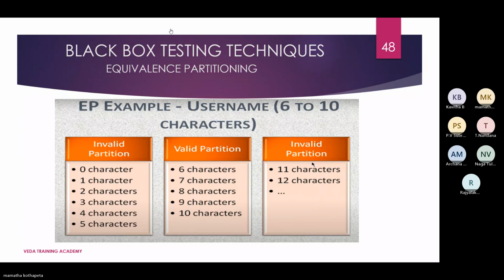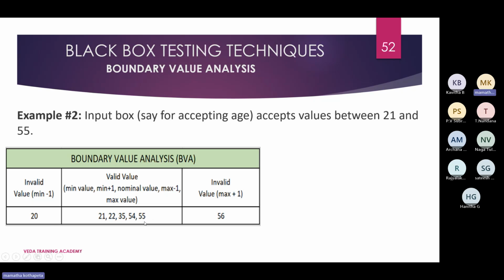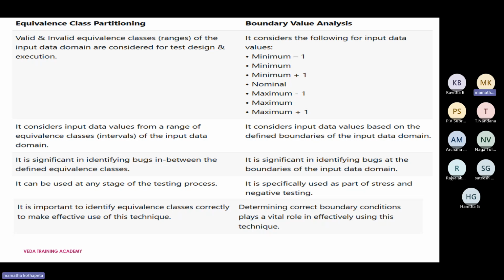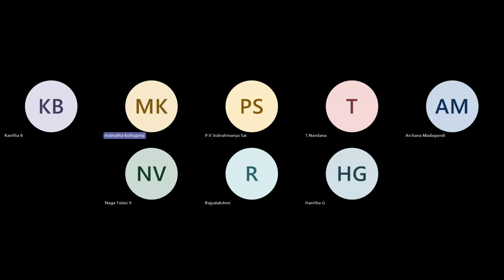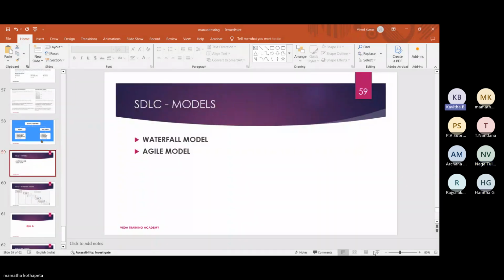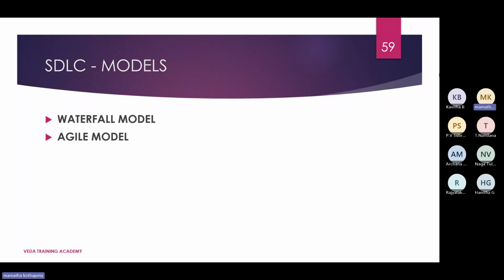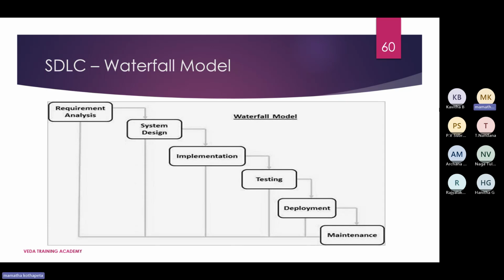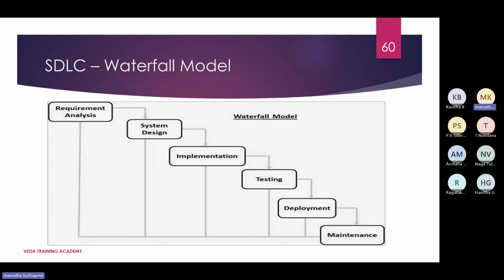Manual Testing Session Day 14